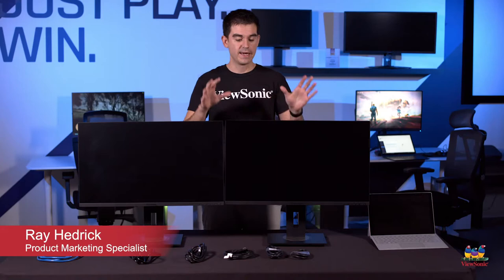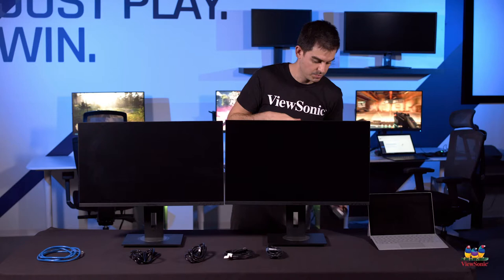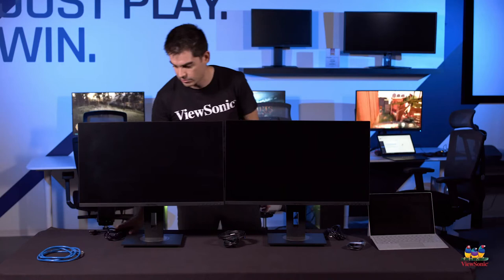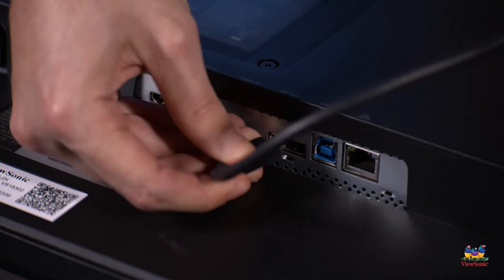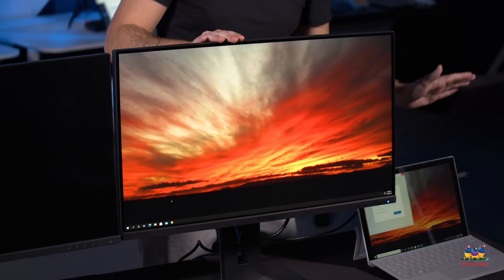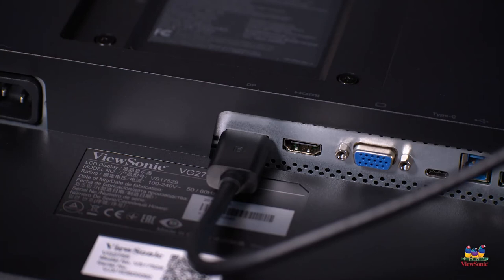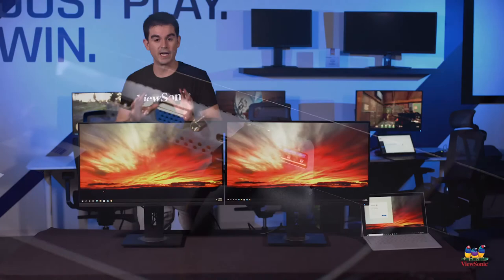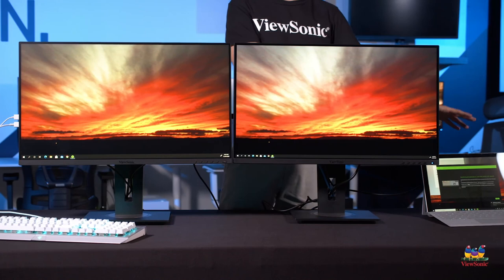Connecting VG56 to VG55 Series Monitors via USB-C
Designed to boost productivity and maximize output, ViewSonic® docking monitors give you complete control of your workspace. With USB-C and DisplayPort output connectivity, these monitors can be easily daisy chained for a more efficient desktop setup.